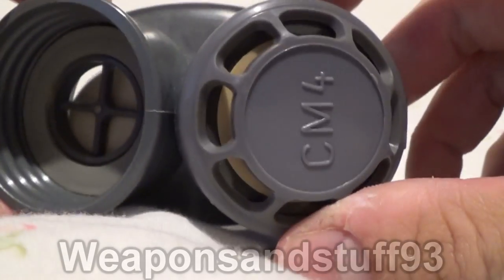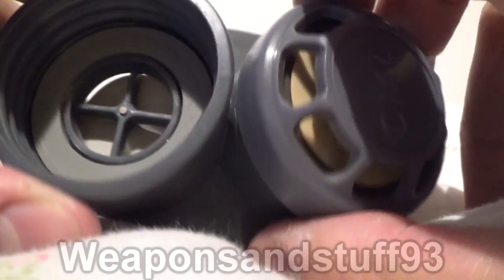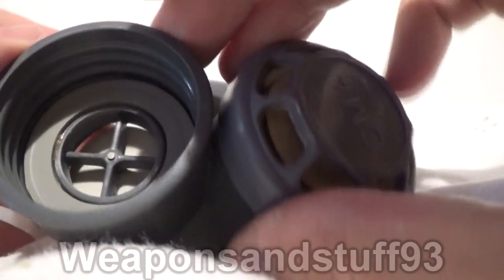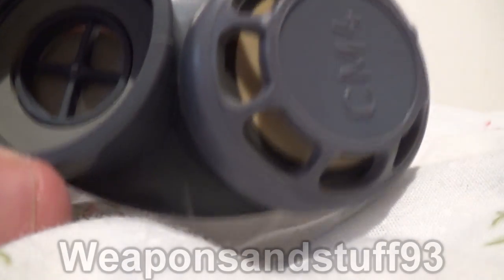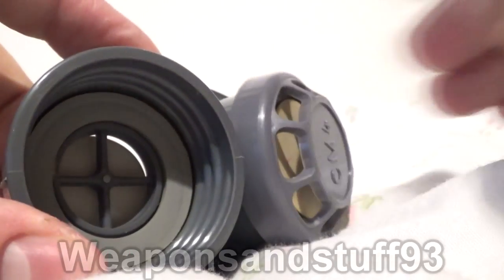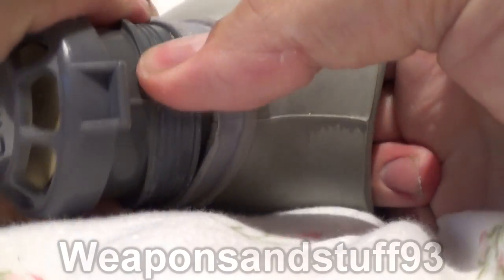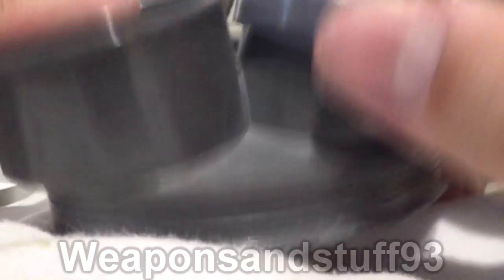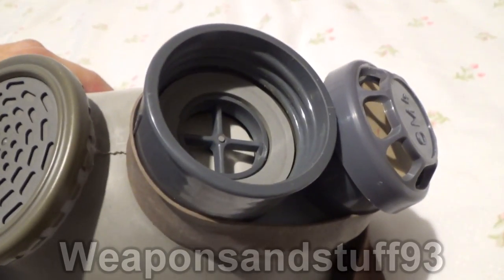How do Gas Mask valves work?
How the intake and outtake/inhale and exhale valves work on a gas mask to allow filtered air in and exhaled air out. Hopefully, this video will provide information to counter the idea that masks become obsolete after a certain period of time, as long as the valves are in working condition, and the mask itself has no tears in it, a mask has an indefinite shelf life.